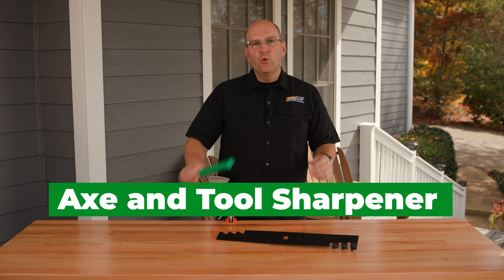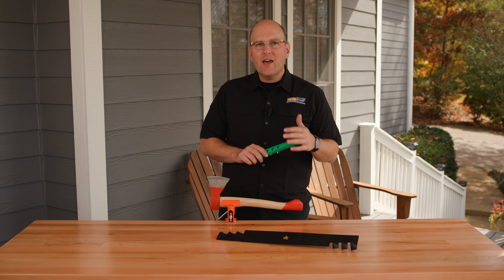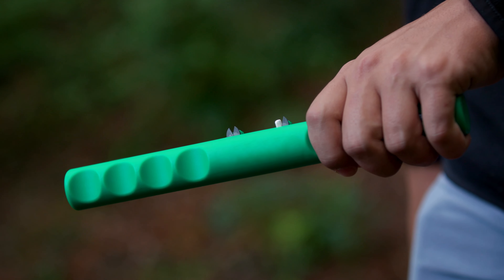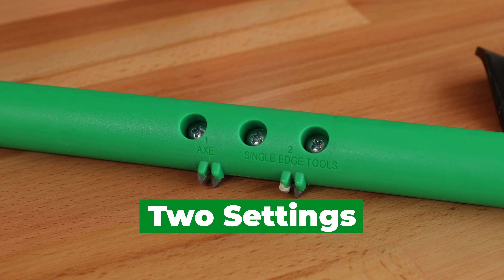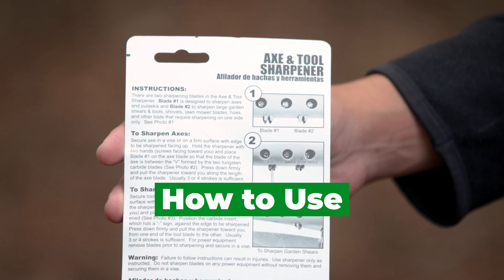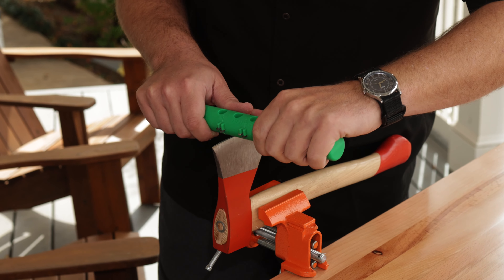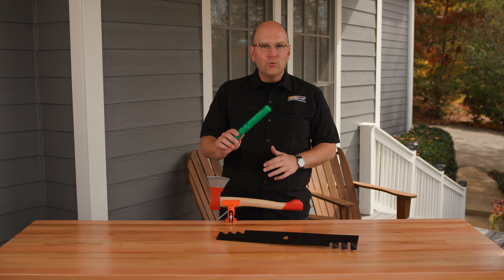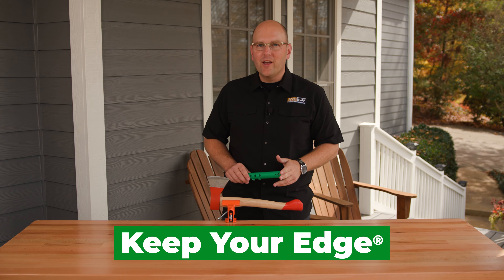1003C AccuSharp® Axe & Tool Sharpener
The AccuSharp® Axe & Tool Sharpener is quick and easy to use. This sharpener is excellent for sharpening axes and other large garden tools. The pre-angled diamond honed carbide inserts make quick work of sharpening your garden tools, both single and double edged, with just a few strokes. Use slot 1 for double edged tools like axes and hatchets, use slot 2 for single edged tools like mower blades, garden shears, shovels and more. Visit AccuSharp.com to view our full line of products.